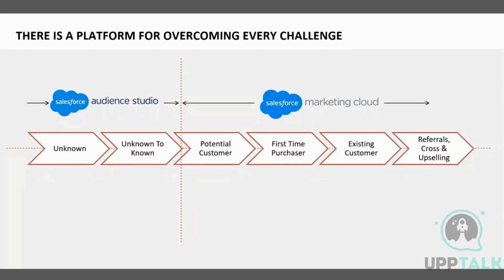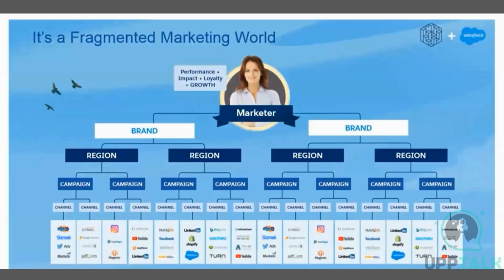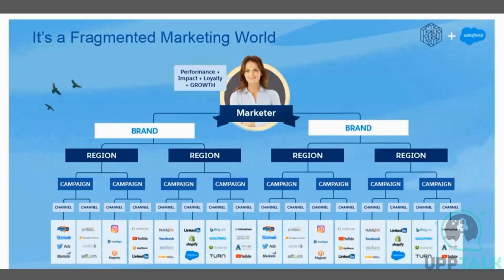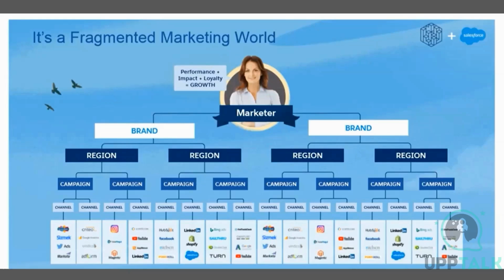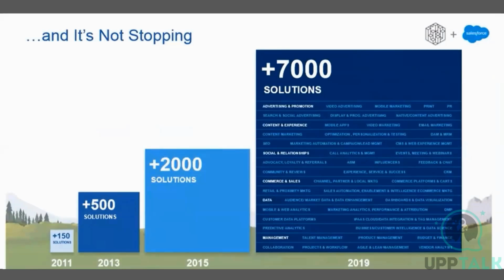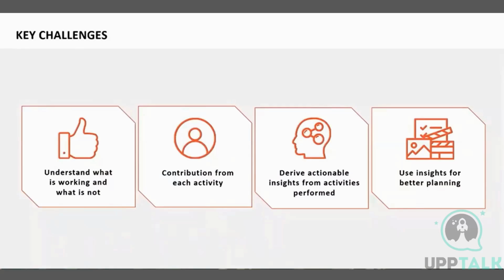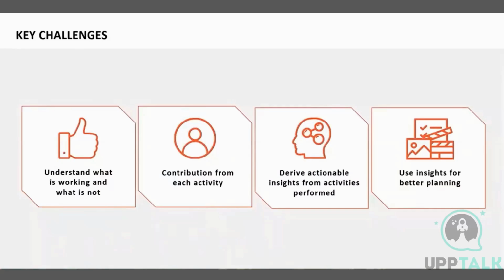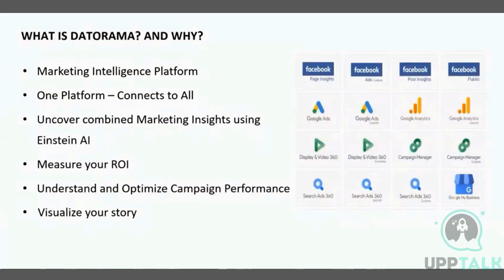Datorama Training Courses | Salesforce Datorama Training | Learn Salesforce Course | Upptalk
Salesforce Datorama tutorials provide an in-depth look at how to use Salesforce to manage your customer relationships. These tutorials cover everything from the basics of using Salesforce to more advanced topics like creating custom reports and dashboards. Whether you're just getting started with Salesforce or you're a seasoned user, these tutorials will help you get the most out of your Salesforce investment.
In this tutorial video you will learn about Introduction to What is Datorama.
Get with us to get trained in the Salesforce Datorama Online Course.